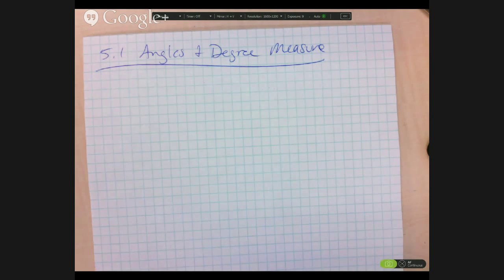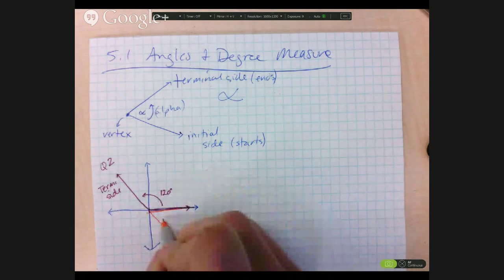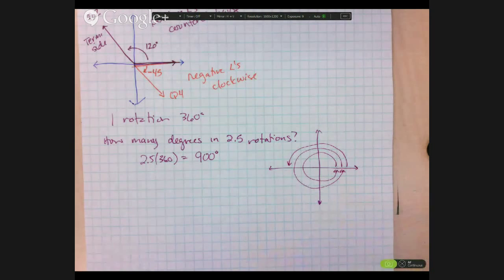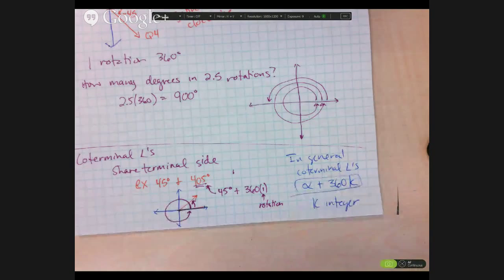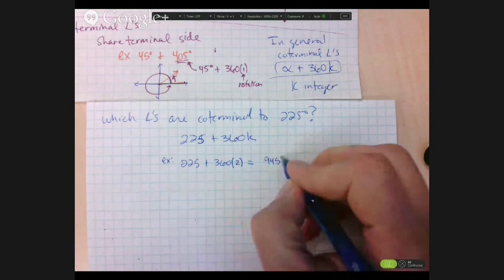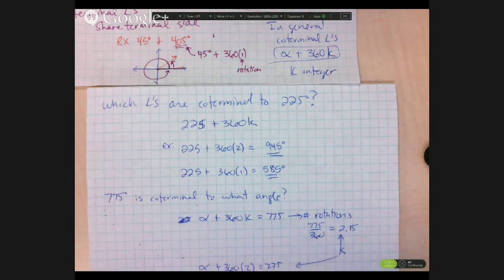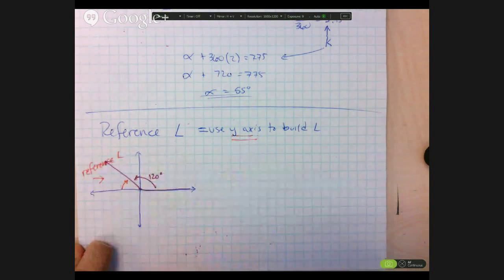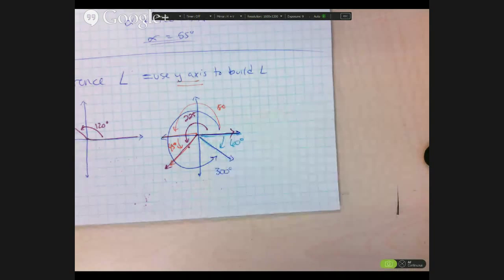Trig 5.1 Angles and Degree Measure